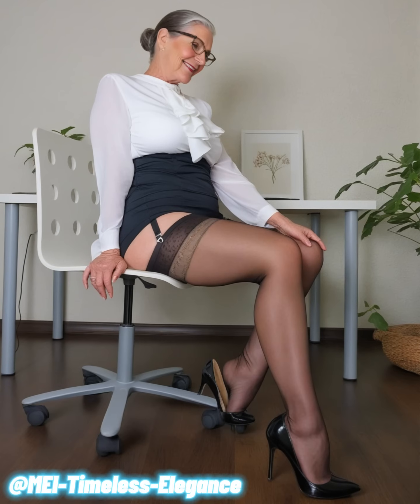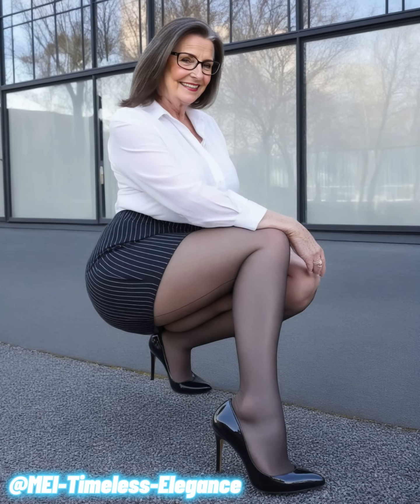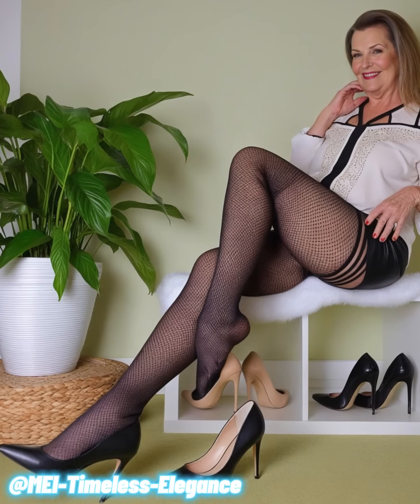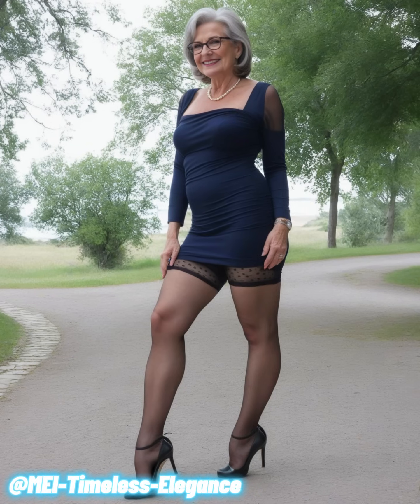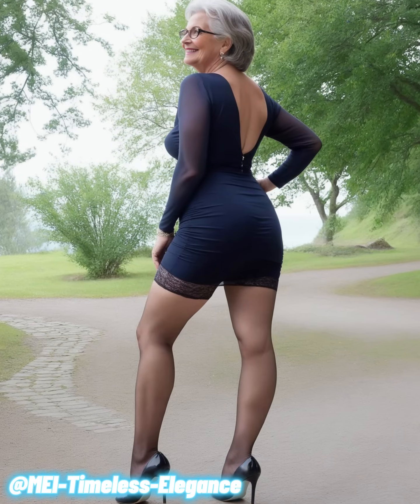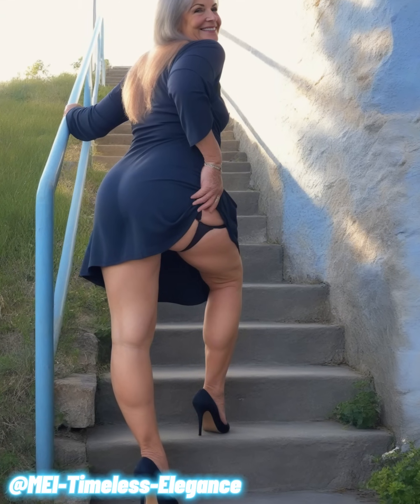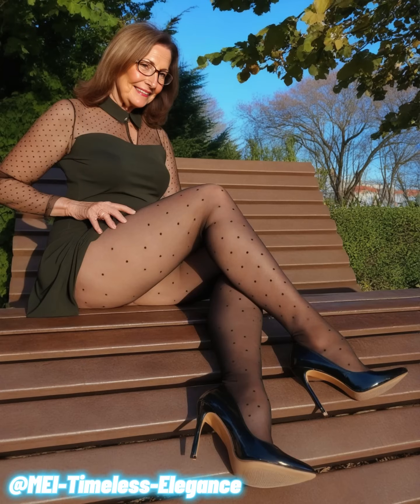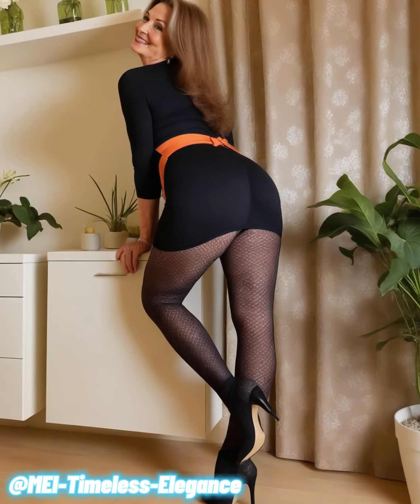Natural Older Woman Over 60 Attractively Dressed Classy Natural Older Ladies Over 60🔥Fashion Tips276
Ready to elevate your style game?

In this video, we're diving into two classic outfits every woman over 60 should have in her wardrobe. Discover how to pair a crisp white blouse with a sleek black skirt for a timeless, sophisticated look, and learn why a little black dress is your ultimate fashion ally. Whether you're dressing for a day at the office or a night out, these styling tips will help you look and feel fabulous.

Don't miss out on these ageless fashion secrets—hit play and get inspired to redefine your style today!

Have a great day, and remember, your best look is yet to come!

► Copyright: All materials are protected by copyright to the fullest extent of the law, and copying and use without permission is prohibited.
► Fair Use: It is allowed to use some copyrighted materials without specific authorization of the owner under the "Fair Use" Copyright Disclaimer under Section 107 of the Copyright Act 1976; allowance is made for "fair use" for purposes such as criticism, comment, news reporting, teaching, scholarship, and research.